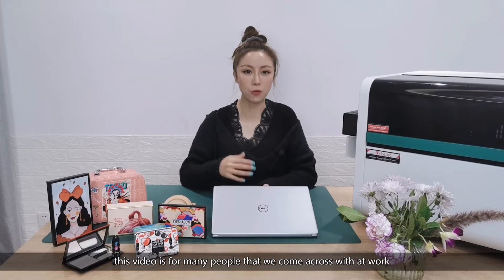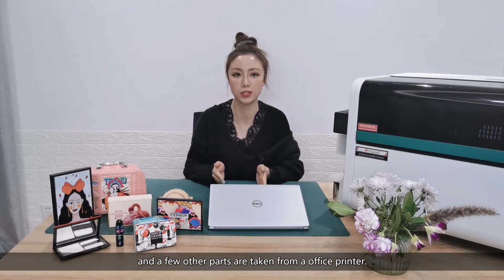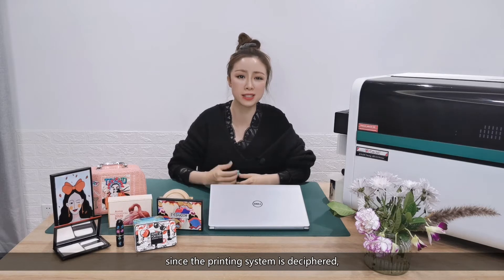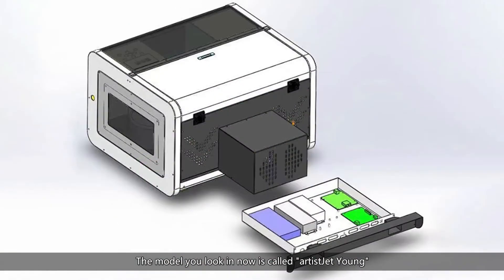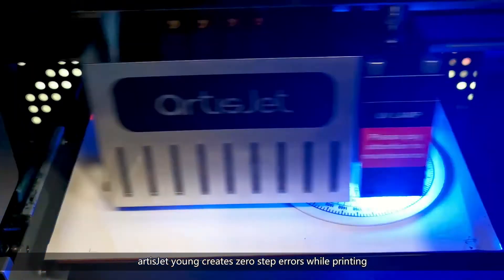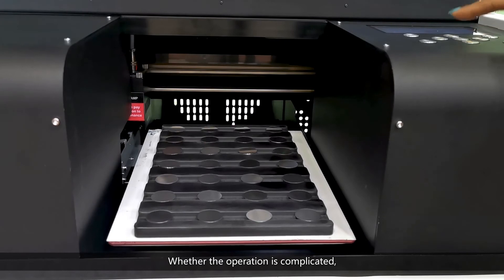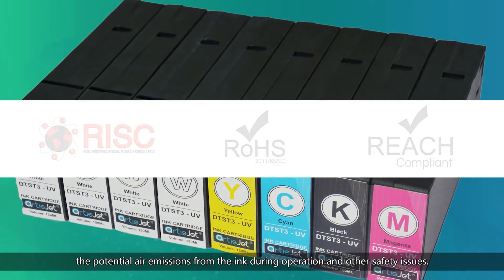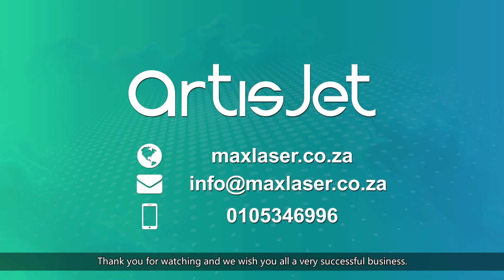Exploring UV printers with artisJet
Reviewing the ArtisJet Young UV Printer.